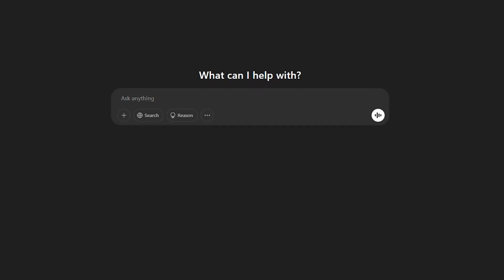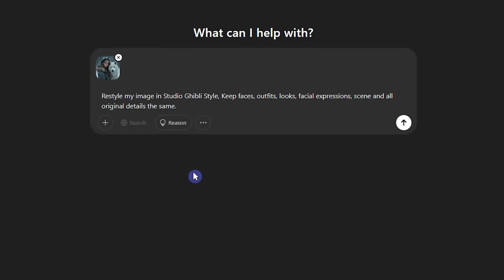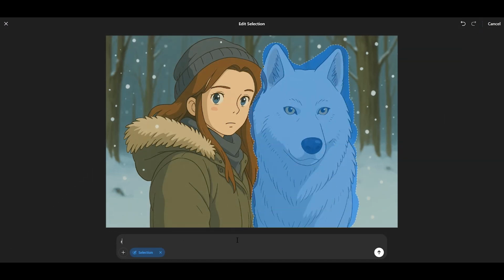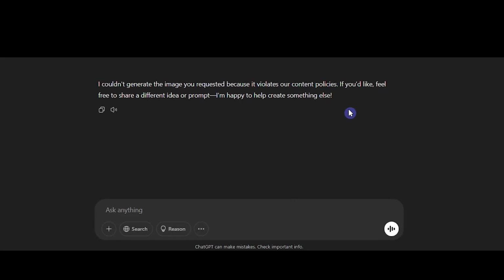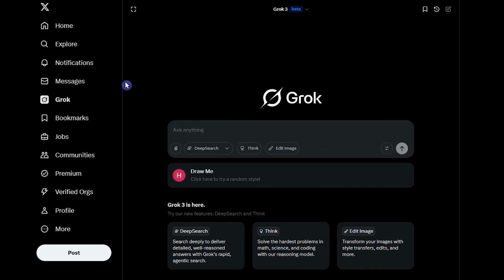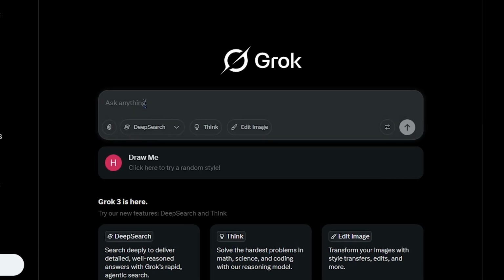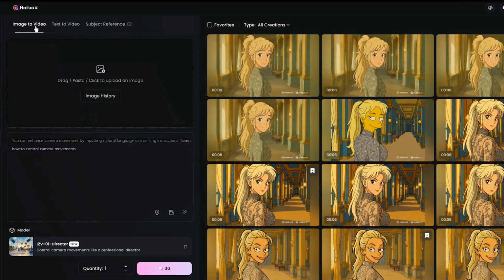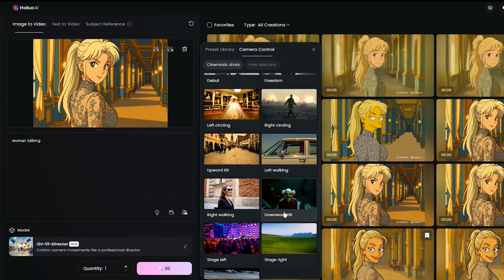Create Stunning AI Art with ChatGPT: 20 Styles + Easy Video Creation!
🔥 How to use ChatGPT AI Image Generator and AI image to image for creating Studio Ghibli style plus 19 other AI Art Styles. 🎨 Want to master AI Art and create stunning images? In this AI tutorial, I’ll show you how to use AI Image to Image, AI Photo Editing, and OpenAI ChatGPT to craft breathtaking Ghibli Style AI Art and more! 🚀

Dive into the world of AI Image Generators and discover 20 powerful styles - from Studio Ghibli, Pixar 3D, Retro Anime, to Impressionist Painting and Pop Art. You’ll learn how to transform your photos while preserving the original look, faces, outfits, and emotions. 🖌️

✨ What you'll learn:

 ✅ How to restyle your images into fantasy or classic art styles with ChatGPT as AI Photo Editing tool.

 ✅ How to use OpenAI ChatGPT and proper prompts to control every detail.

 ✅ How to animate your AI-generated images into videos using Hailuo AI. 🎬

 ✅ Troubleshooting tips when using AI Image to Image features.

No technical skills needed! Whether you're a beginner or an advanced creator, this AI tutorial will help you unlock new creative possibilities with AI. Ideal for creators, artists, and anyone curious about AI art, ChatGPT image generation, and monetizing AI content.🎨

🖌️ AI Styles Covered: Caricature Style | Disney Classic Style | Studio Ghibli Style | Impressionist Painting Style | 3D Pixar Style | Western Comic Style | Chinese Ink Wash Painting | Digital Painting | Retro Anime | Vaporwave Style | Classic Comic Book | Wes Anderson Style | Watercolor Painting Style | Fantasy Oil Painting | Cubism (Picasso Style) | Dreamlike Surrealism Style | Retro 80s Cartoon | Pop Art (Andy Warhol Style) | Claymation | Ukiyo-e Japanese Art

🔥 Start your journey in AI Art, create stunning visuals, animate them, and even bring your characters to life!

👉🏻 ChatGPT Prompt: Restyle my image in Studio Ghibli Style, Keep faces, outfits, looks, facial expressions, scene and all original details the same.

🚀 AI Tools Mentioned:
• ChatGPT AI Image Generator
• Grok (on X platform)
• Hailuo AI Video Generator (Image to Video tool)

⏲Timestamps:

0:00 Intro
0:12 Before & After: 20 Image Styles in Action
1:14 How to Restyle Any Image Using AI
2:01 Animate Your AI Creations